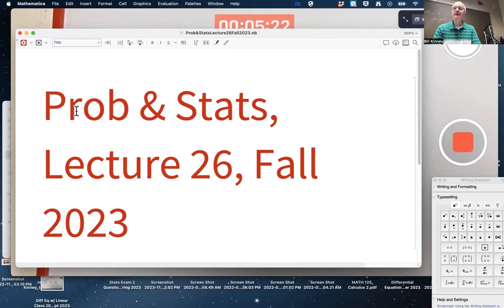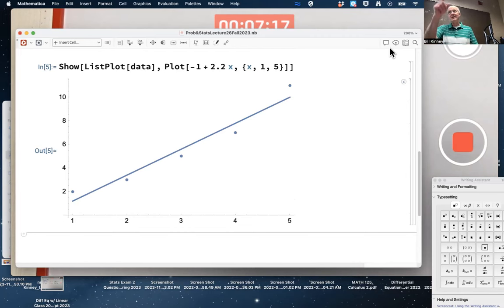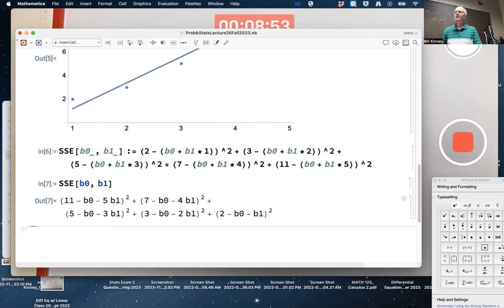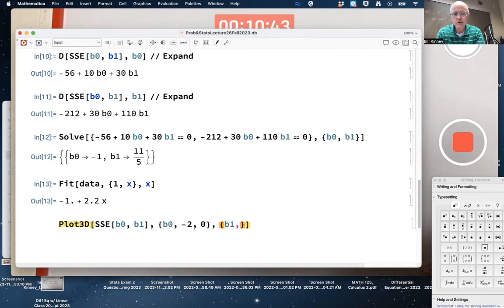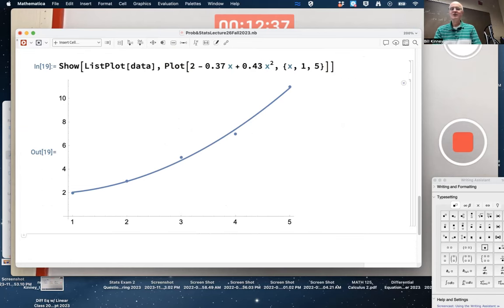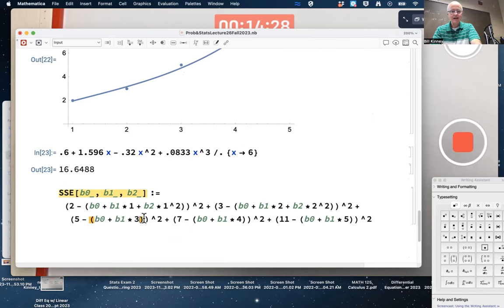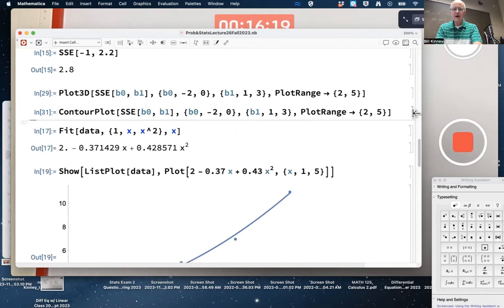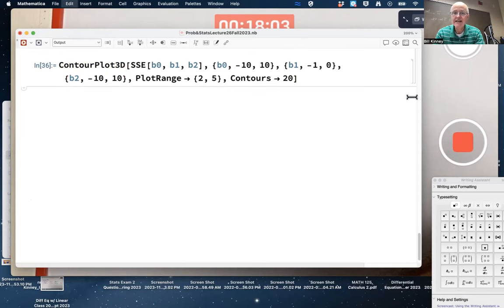Prob & Stats, Lec 26A: Least Squares Regression in Mathematica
In Wolfram Mathematica, we use the Fit function to do least squares regression most quickly. Given bivariate data in a list, such as data={{1,2},{2,3},{3,5},{4,7},{5,11}}, the command Fit[data,{1,x},x] will return the least squares linear regression line. The command Fit[data,{1,x,x^2},x] will returne the least squares quadratic regression. We can also define the SSE function ("Sum of Squares of Errors") as a function of unknown parameters b0, b1 (and b2 in the quadratic case) and use the derivative operator D to find partial derivatives, and use Solve to find the values that minimize SSE.